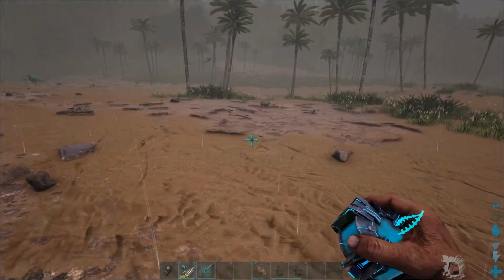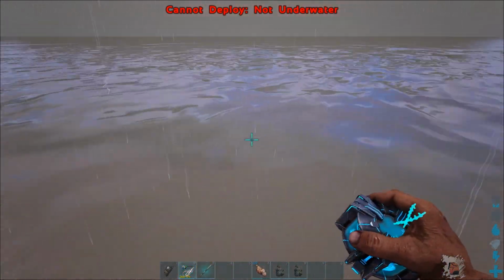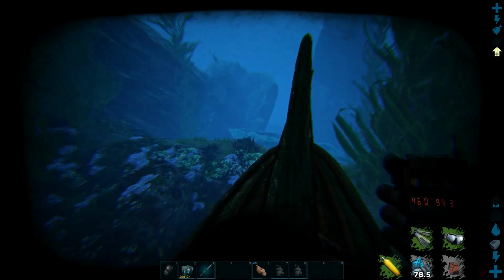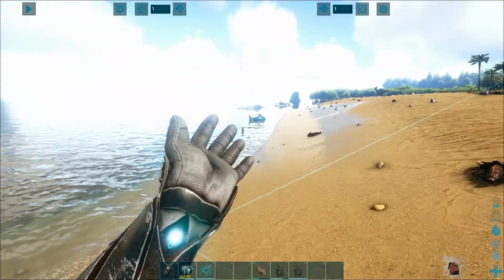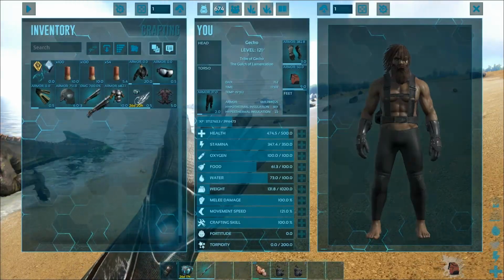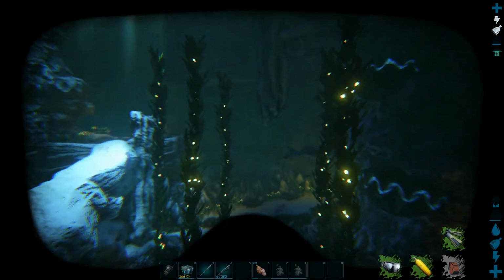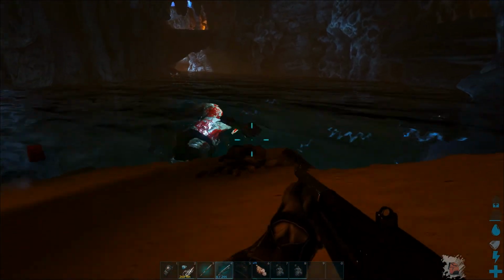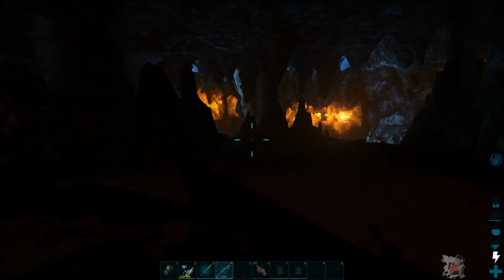EASIEST Way To Get The CUNNING (Ark: Survival Evolved)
Today I'm gonna show you the fastest and cheapest way to get the Artifact Of The Cunning on The Island.. Not the safest tho which will be demonstrated in the video :P